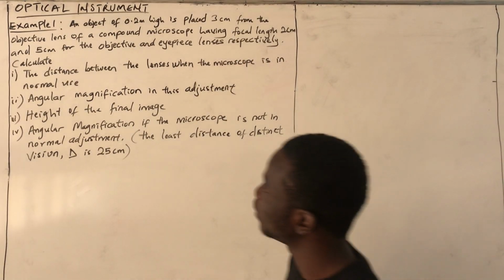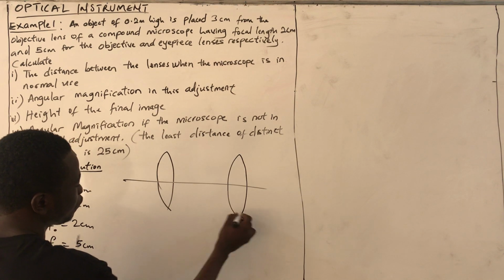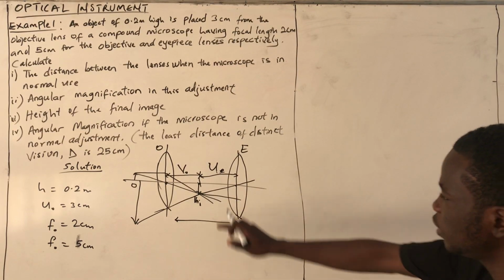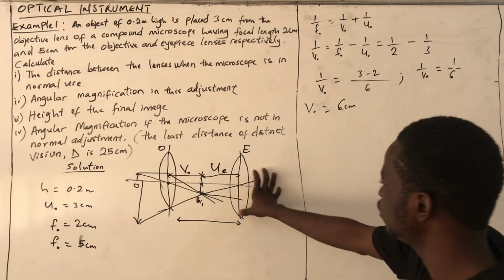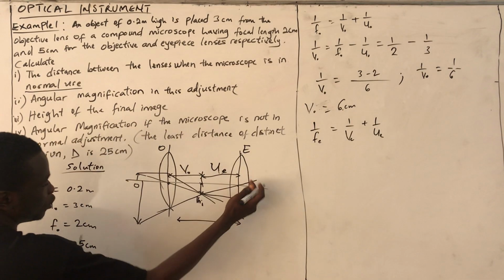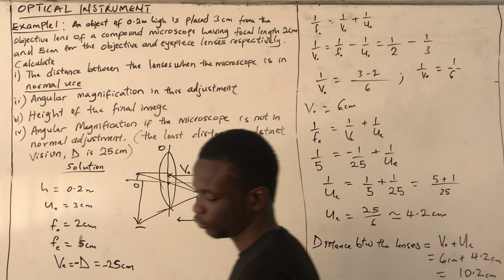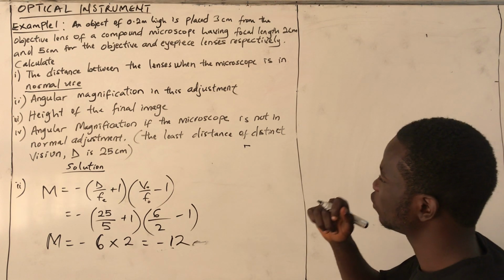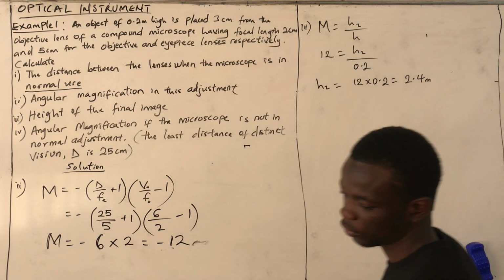Optical Instruments Solved Examples,Optical Instruments | Solved Example-2 on Optical Instruments.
Optical Instruments Solved Examples.

This physics tutorial shows you how to use the thin lens equation / formula to calculate variables such as the image height and image distance in addition to the lateral magnification as well.  This video contains plenty of examples and practice problems for you to work.

Here is a list of topics:
1.  Converging and Diverging Lens - Sign of Focal Length
2.  Convex vs Concave Lens - Shape and Size at the Center
3.  Thin Lens Equation
4.  Focal Length, Object Distance, & Image Distance
5.  Real vs Virtual Images Explained
6.  How to Tell if an Image is Upright or Inverted, Reduced or Enlarged, Real or Virtual
7.  Lateral Magnification Formula and Image Height
8.  Sign Convention - di, do, f, hi, ho, and m
9.  Negative Image Distance - Forms to the Left of the Lens - Virtual Image
10.  Positive di Value - Forms to the right of the lens - Real Image
11.  Ray diagram for Converging and Diverging Lens
12.  Ray Diagram - Concave Lens - Virtual Image
13.  Convex Lens - Ray Diagram - Real or Virtual Image